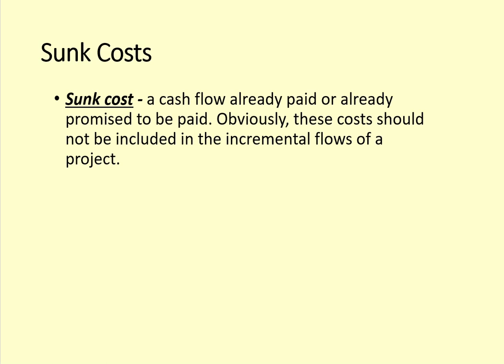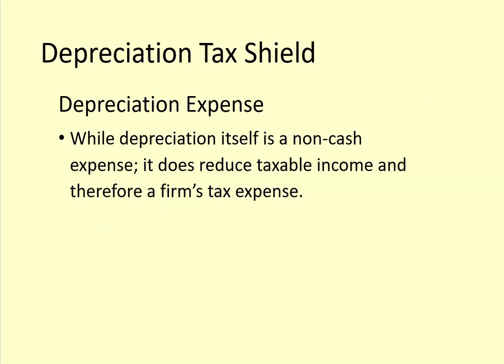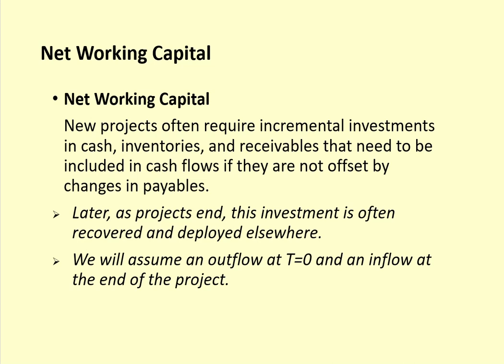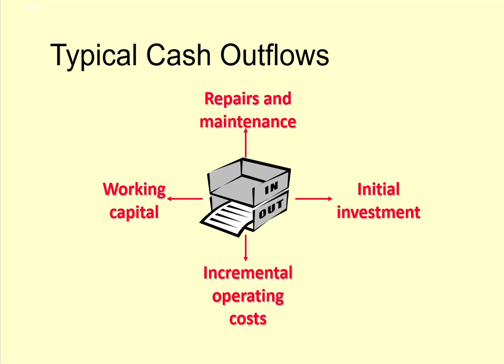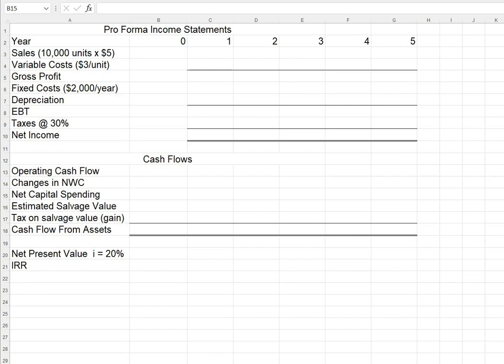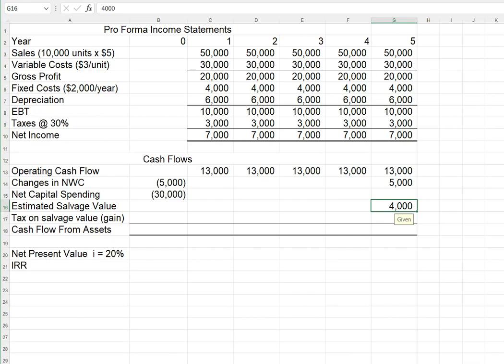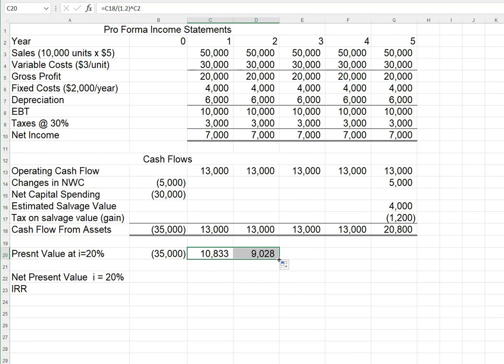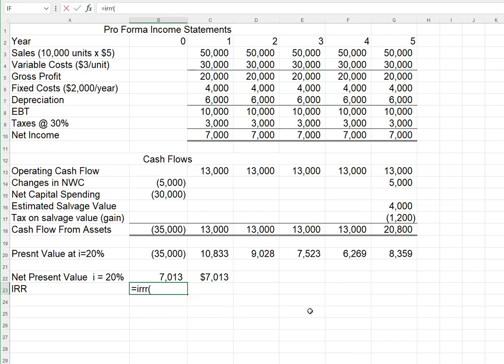BUAD341 - Making Capital Investment Decisions